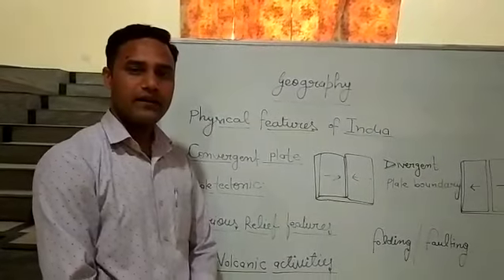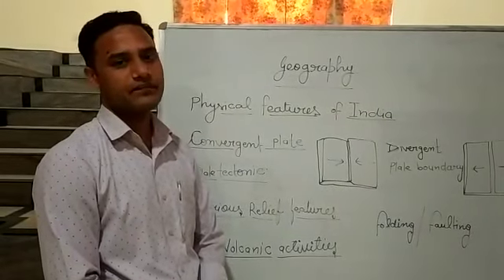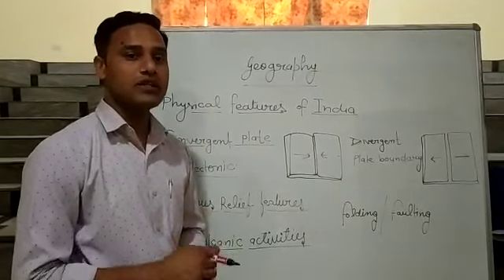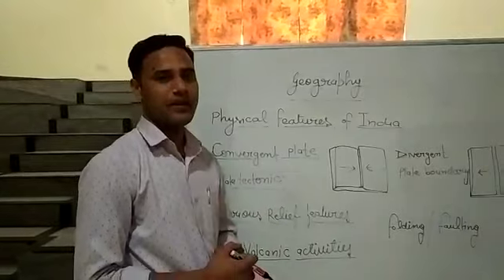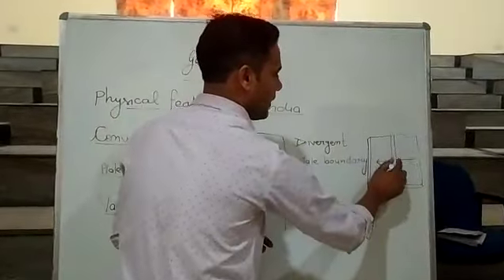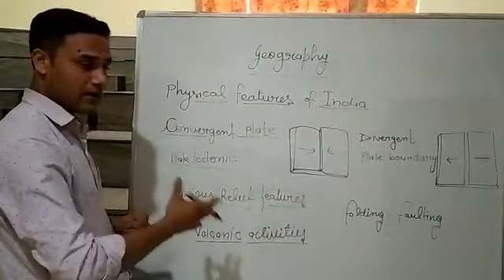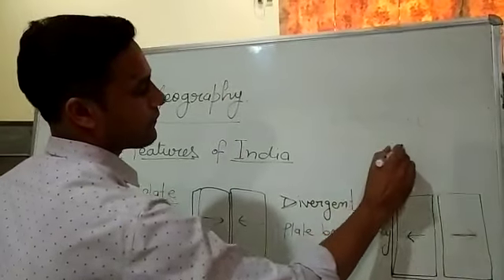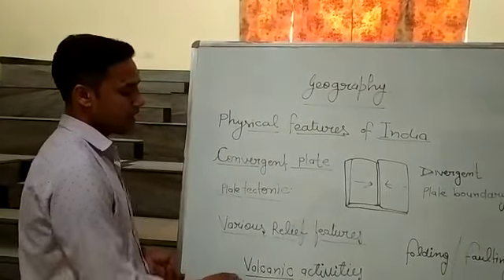Physical Features of India (Class IX) part-1